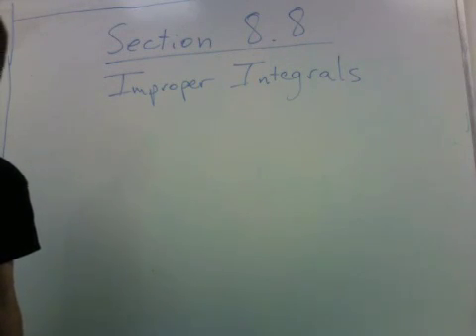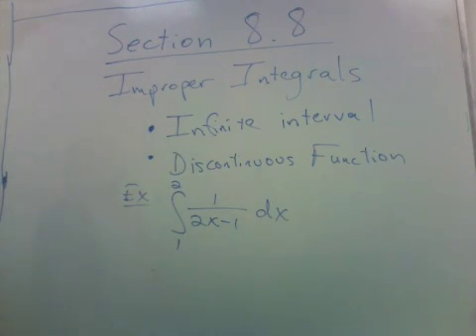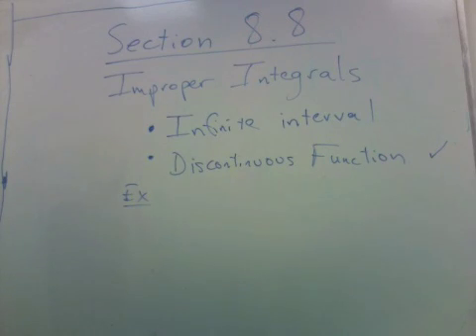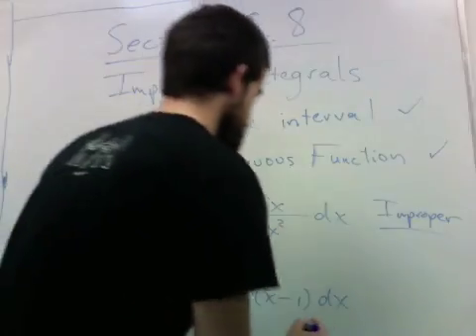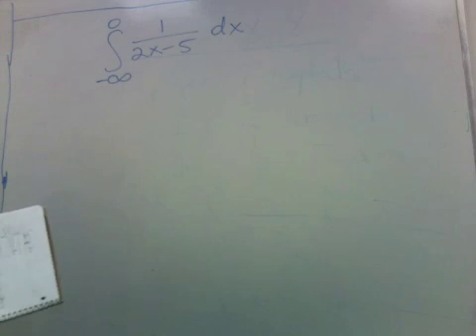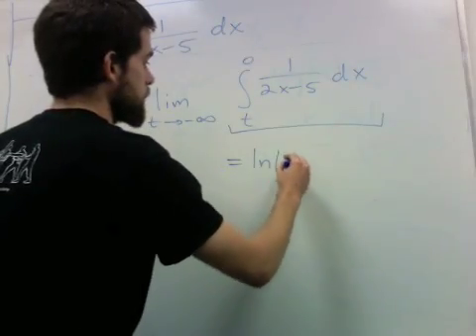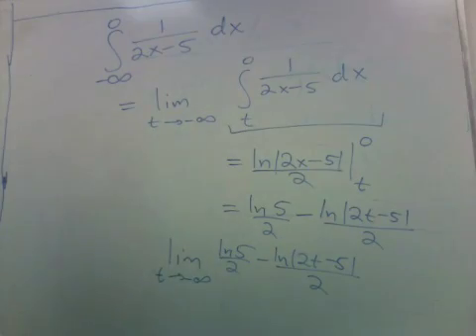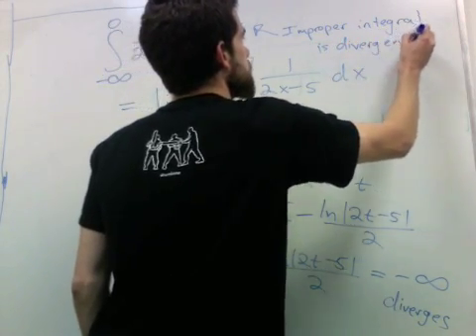improper integrals part 1: intro and example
This video introduces improper integrals and gives an example of evaluating one.